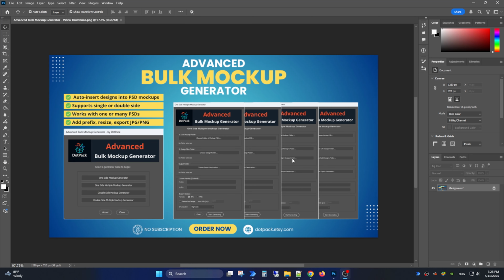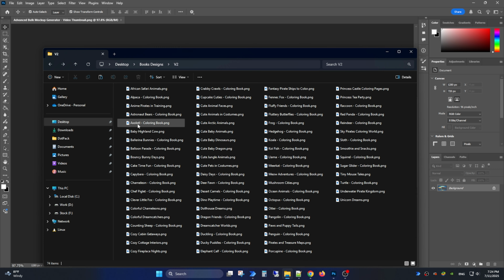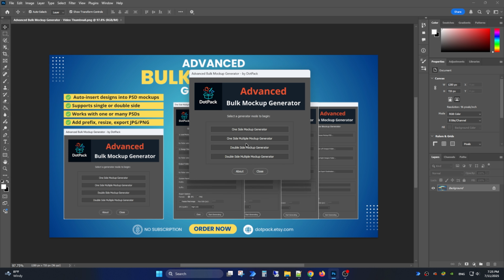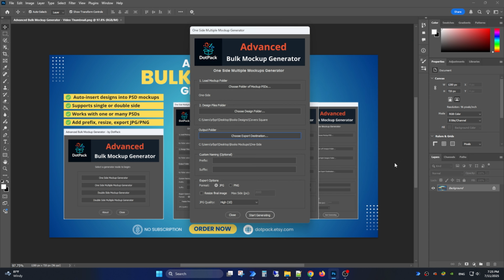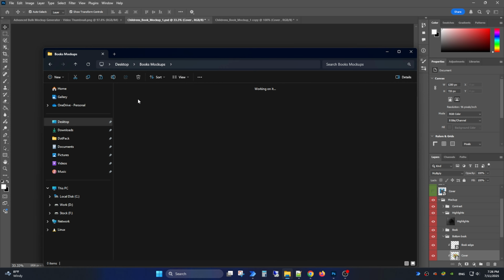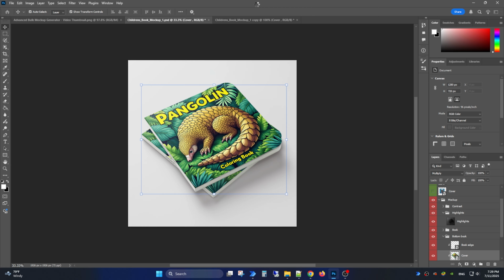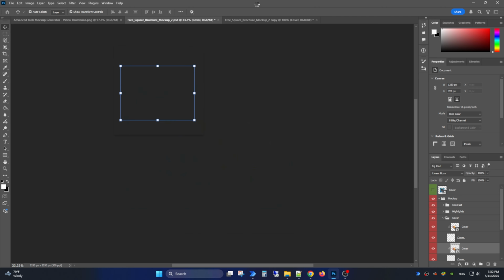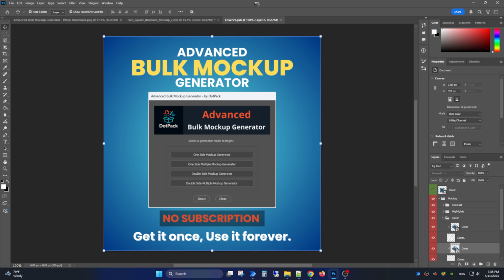How to Use Bulk Mockup Generator, Photoshop Tool for Print on Demand Sellers, Best Mockups Creator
Create professional t-shirt, logo, and social media mockups in minutes with our Advanced Bulk Mockup Generator.
The easiest way to make mockups online for free — no design skills needed!

If you’re looking for a mockup tshirt online tool that delivers high-quality results, the Advanced Bulk Mockup Generator is your go-to platform. Our t shirt video mockup generator helps you create realistic product videos for e-commerce and social media. You can explore hundreds of mockups design free online, whether you need apparel, tech, or print-ready graphics.

Promote your brand effortlessly with the mockup social media free feature, ideal for Facebook, Instagram, LinkedIn, and more. Need branding visuals? The 3d logo mockup online free tool lets you create professional logos with realistic depth and shadows. For marketing campaigns, the ad mock up generator ensures your designs look perfect before they go live.

Clothing brands love our free shirt mockup generator for quick and customizable designs. You can even make mockup online free for mugs, banners, and more. Our free online t shirt mockup generator no watermark keeps your product images clean and ready for selling platforms.

For jewelry designers, the jewelry mockup generator offers elegant product displays without expensive photography. If you’re promoting events or products, the flyer mockup generator helps you preview print materials in a real-world context.

Video marketers can take advantage of the free mockup video generator and free video mockup generator to showcase dynamic product presentations. Tech businesses will appreciate the macbook mockup generator for app demos, while the banner mockup generator is perfect for advertising campaigns.

Whether you need to mock up online free for websites, products, or branding, our tools make it easy. Publishers can use the magazine mockup online and newspaper mockup generator to preview editorial layouts before printing.

Why the Advanced Bulk Mockup Generator stands out:

High-quality mockup tshirt online and free shirt mockup generator tools.

Dynamic visuals with the t shirt video mockup generator and free video mockup generator.

Branding excellence using 3d logo mockup online free and ad mock up generator.

Special features for jewelry mockup generator, flyer mockup generator, and banner mockup generator.

Publishing solutions like magazine mockup online and newspaper mockup generator.

From a free online t shirt mockup generator no watermark to a macbook mockup generator, we give creators the power to design stunning visuals without expensive software. You can make mockup online free for apparel, tech, print, or social media campaigns. The mockup social media free option helps influencers and brands test their look before posting.

Whether you’re an entrepreneur, designer, or marketer, the Advanced Bulk Mockup Generator gives you everything you need — from mockups design free online to premium-quality t shirt video mockup generator results. or contact to unlock the best mock up online free experience available today.